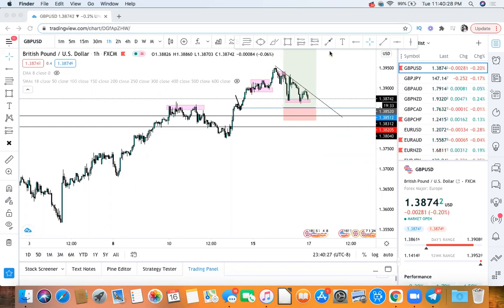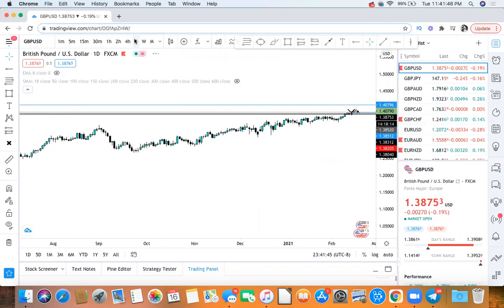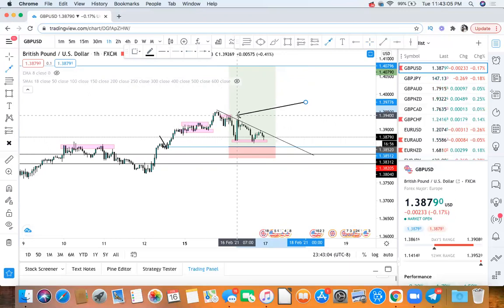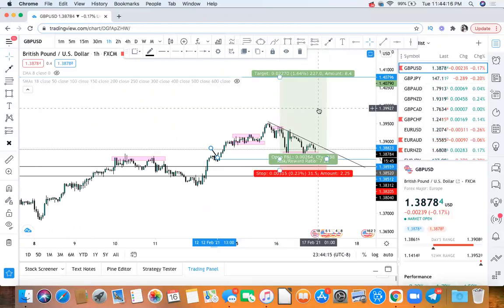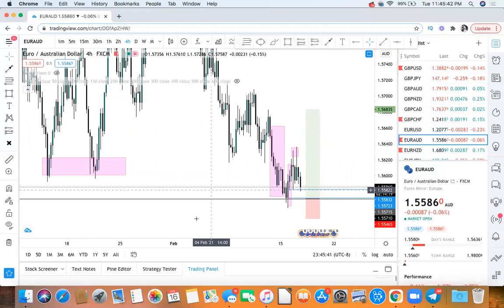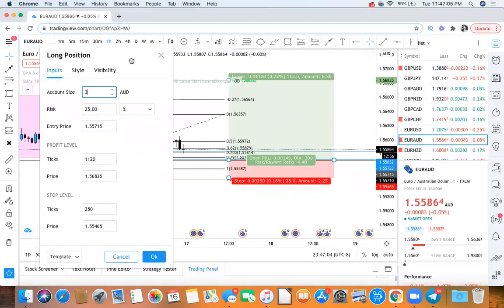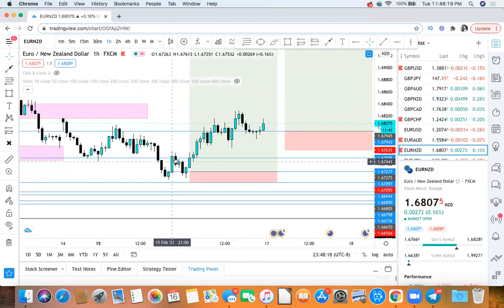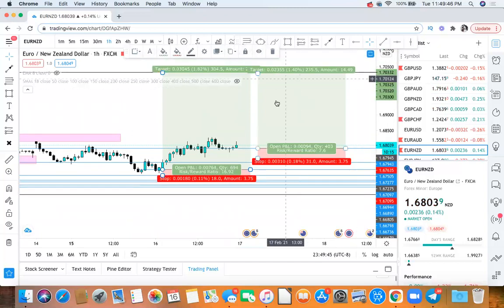LIVE INSTITUTIONAL TRADING